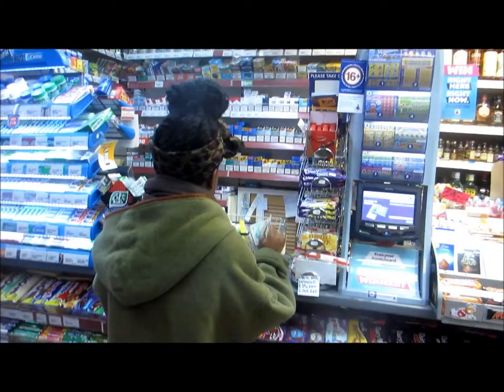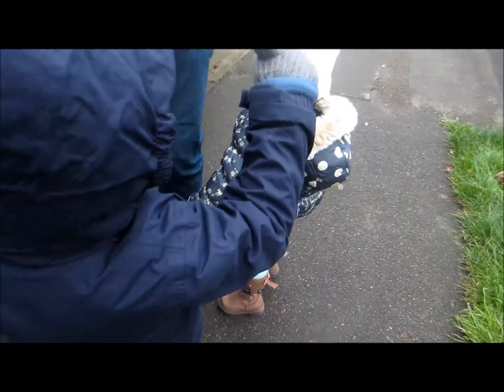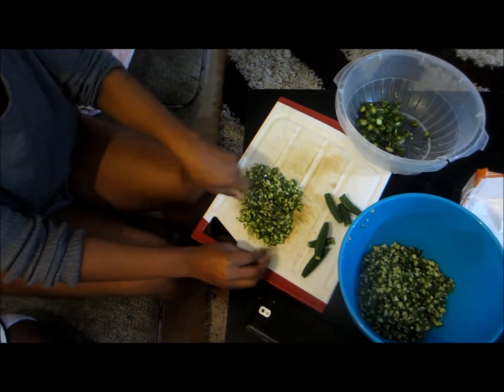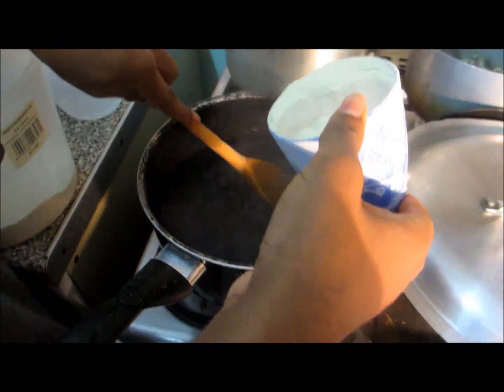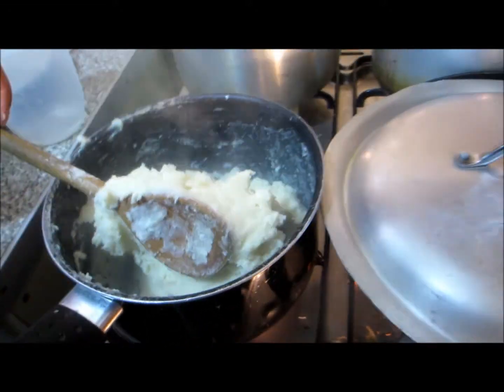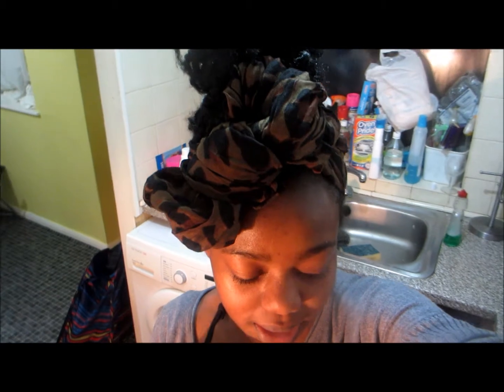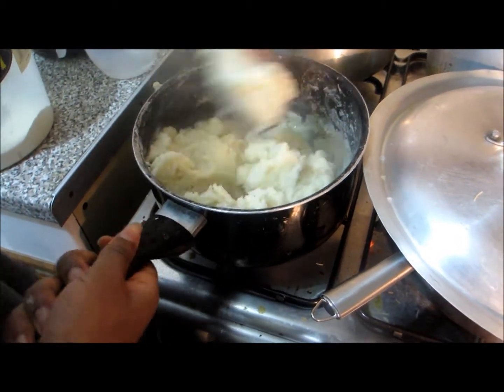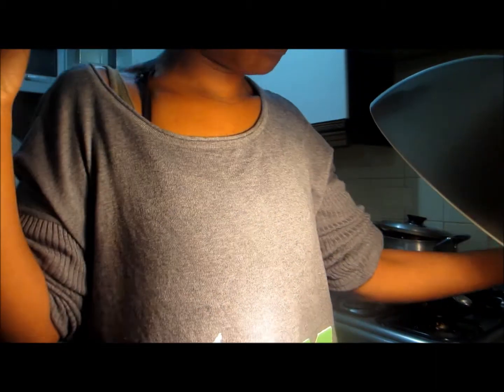VLOG #4: AFRICAN VEGAN DINNER!